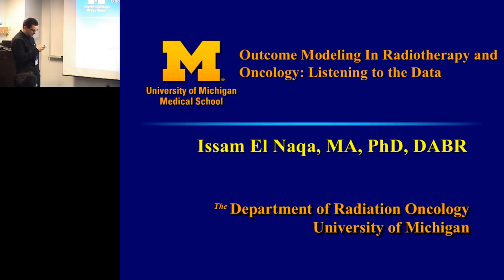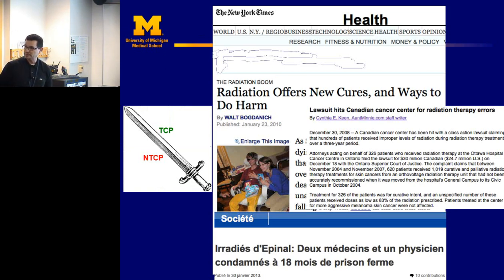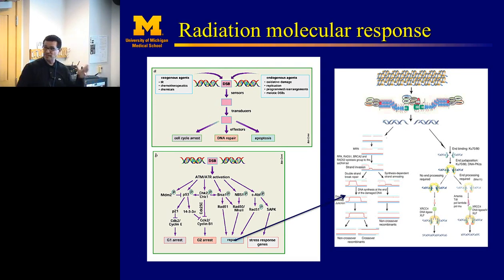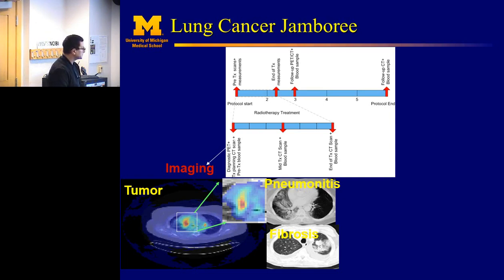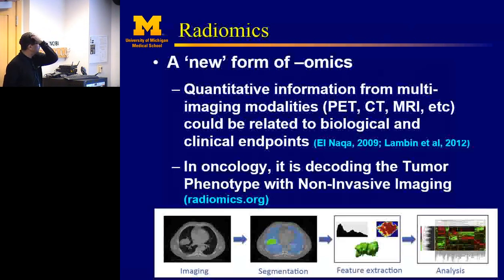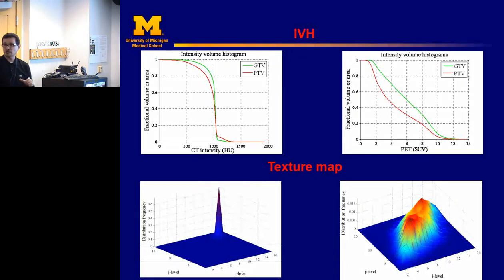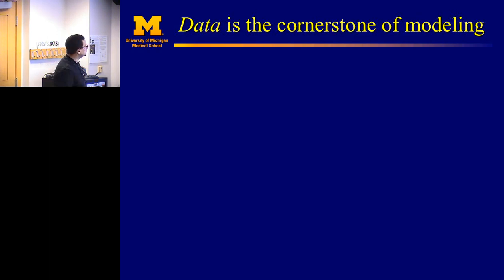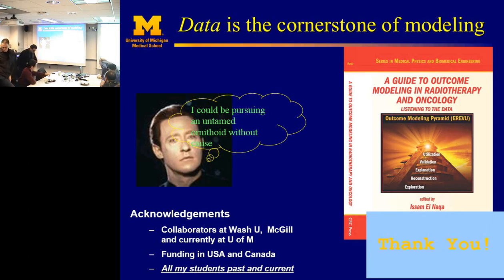DCMB Tools and Technology Seminar 02/04/2016 - Issam El Naqa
"Outcome Modeling In Radiotherapy and Oncology: Listening to the Data"

Presented by Issam El Naqa